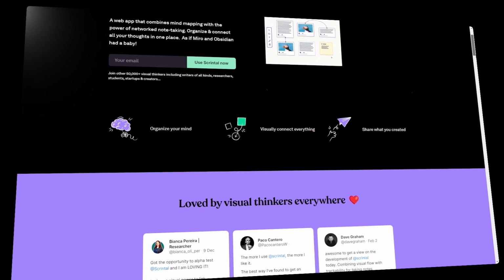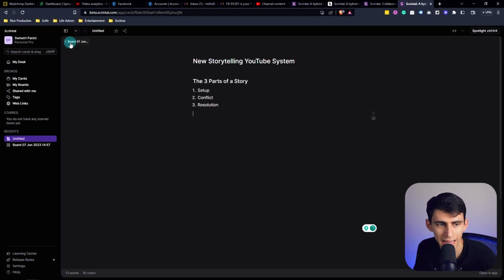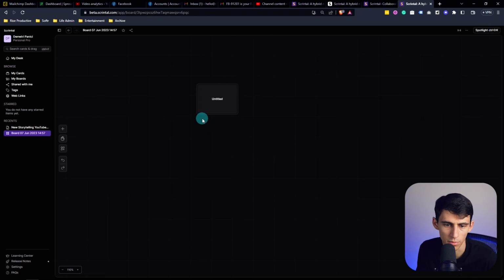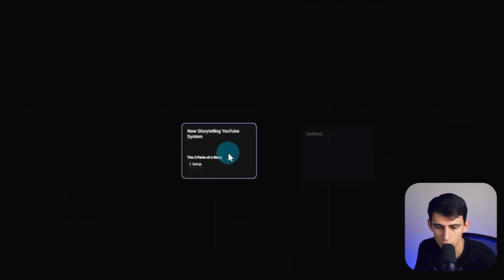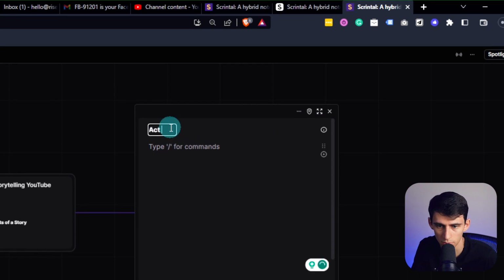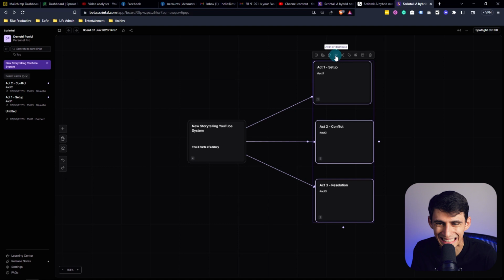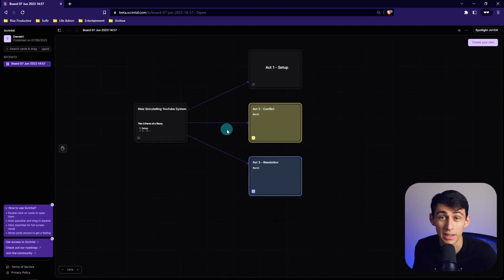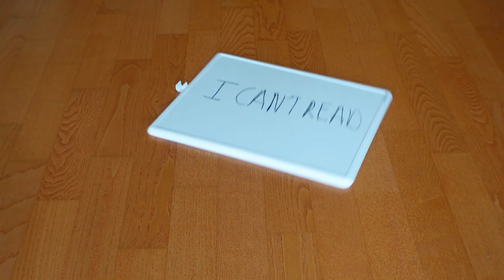THIS is A Better Way to Brainstorm (Scrintal)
Are you tired of the traditional brainstorming methods that leave you feeling stuck and unproductive? Look no further, because in this video, we introduce you to Scrintal – the ultimate solution for effective brainstorming. Join us as we explore the power of Scrintal and how it transforms the way you generate ideas and collaborate with your team. With its intuitive interface, powerful features, and seamless collaboration capabilities, Scrintal takes brainstorming to a whole new level. Say goodbye to the chaos of sticky notes and disjointed ideas – Scrintal provides a centralized platform to capture, organize, and refine your thoughts effortlessly. Whether you're a creative professional, entrepreneur, or student, Scrintal is a game-changer you won't want to miss. So, if you're ready to discover a better way to brainstorm, join us in this video as we unveil the remarkable features of Scrintal and show you how it can revolutionize your idea generation process. Get ready to unleash your creativity and take your brainstorming sessions to new heights with Scrintal!

⏰ TIMESTAMPS:
0:00 - Introduction and Frustrations
0:12- The Power of Scrintal
0:16 - Creating Your First Board
0:22 - Organizing and Editing Cards
0:39 - Utilizing Scrintal's Features for Productivity